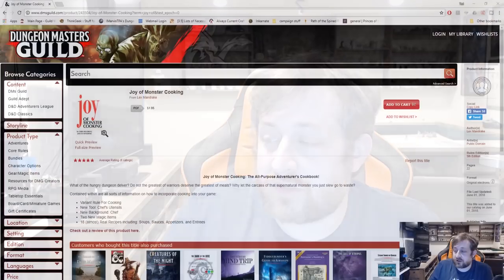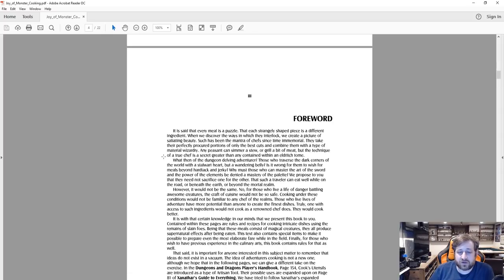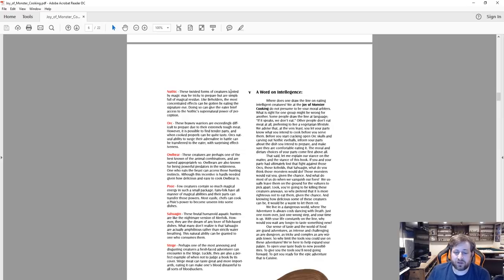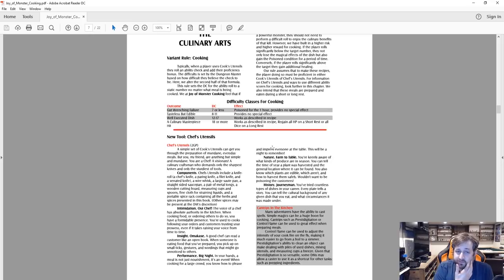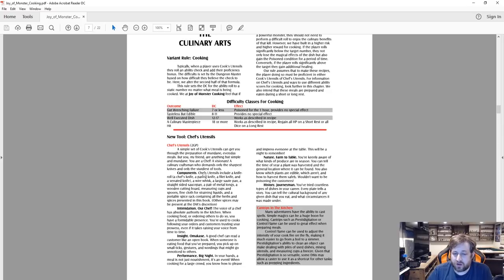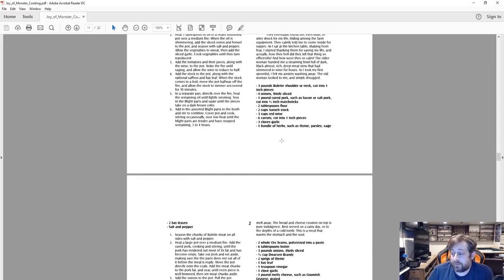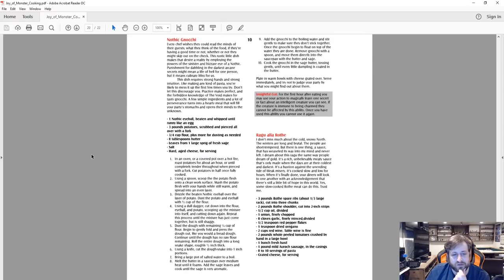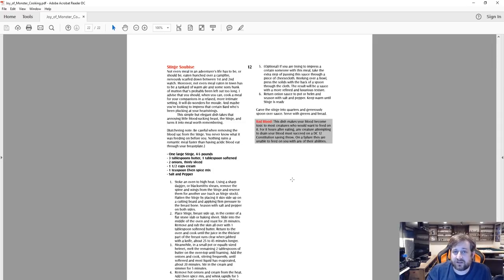DM's Guild Review - Joy of Monster Cooking (D&D 5e) | Nerd Immersion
For something a little more unique on my DM's Guild Review, I present the Joy of Monster Cooking by Lex Mandrake of Dank Dungeons. It provides several new rules and items but more importantly it provides in depth recipes for how to cook various D&D monsters!

Here's what the description on the DM's Guild says:
"What of the hungry dungeon delver? Do not the greatest of warriors deserve the greatest of meals? Why let the carcass of that supernatural monster you just slew go to waste?

Contained within are all sorts of information on how to incorporate cooking into your game:

Variant Rule For Cooking
New Tool: Chef's Utensils
New Background: Chef
Two New Magic Items
18 (almost) Real Recipes including: Soups, Sauces, Appetizers, and Entrees"

Let me know what you guys think, and if you have some content you'd like me to review in the future, be sure to let me know!

Catch us LIVE playing D&D 5e every Tuesday night at 8:30PM Eastern and every Monday at 9PM Eastern!

We also have a Discord server as well!